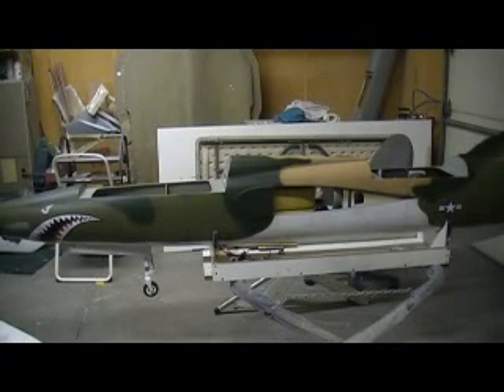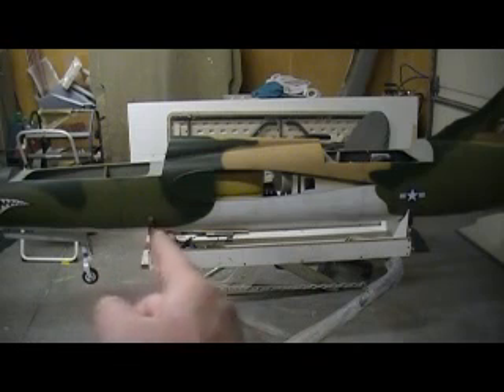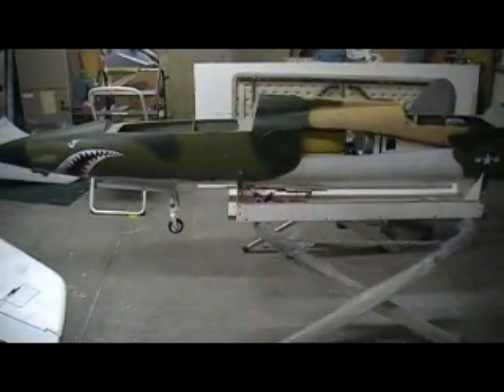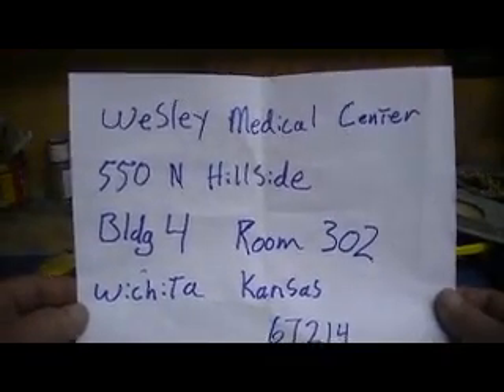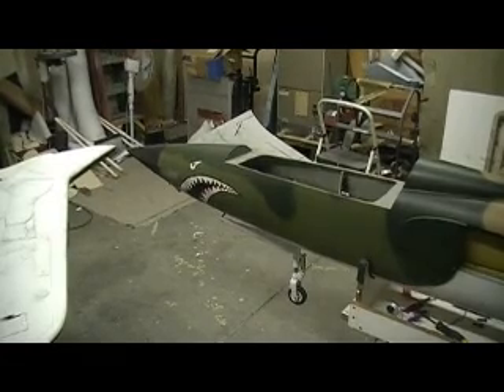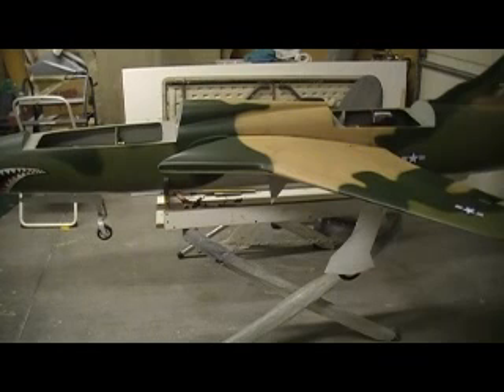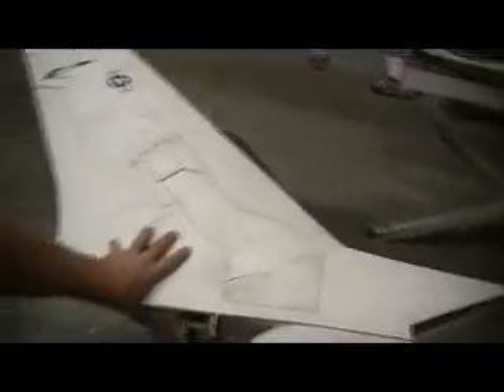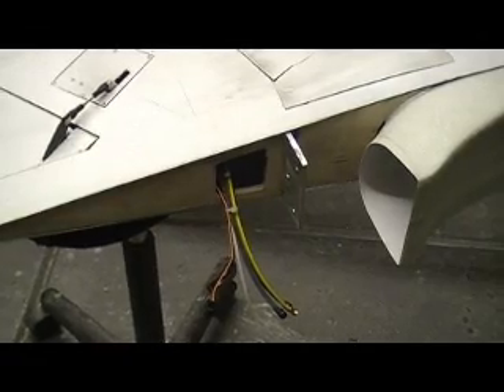how to build a rc jet F-105 thunderchief # 523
hooking up wings